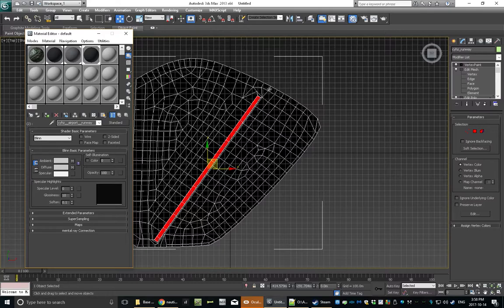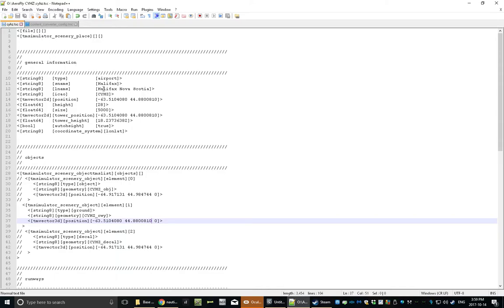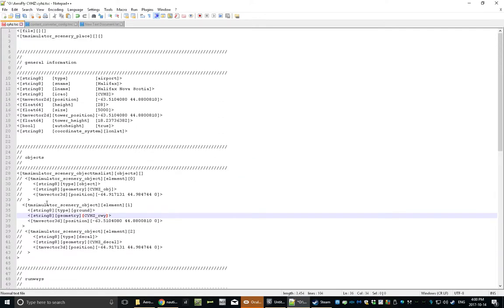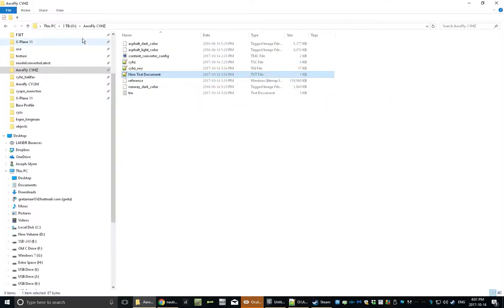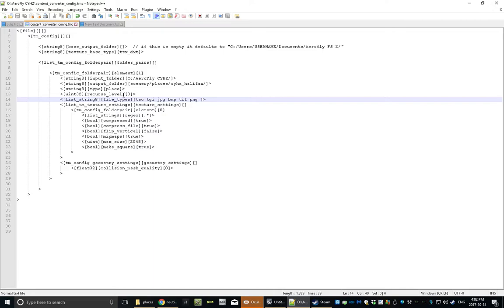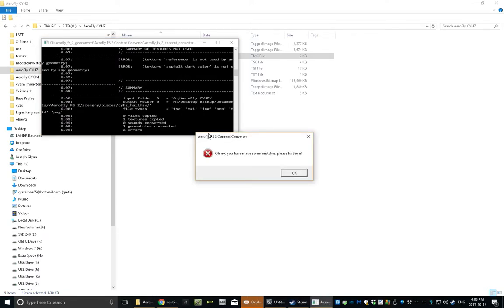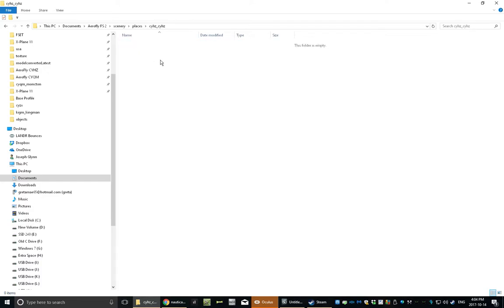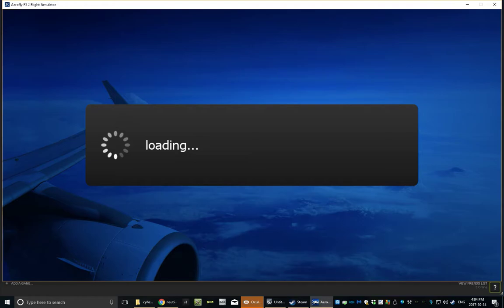AeroFly FS2 Getting it in the game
Second Tutorial , Getting it into the game